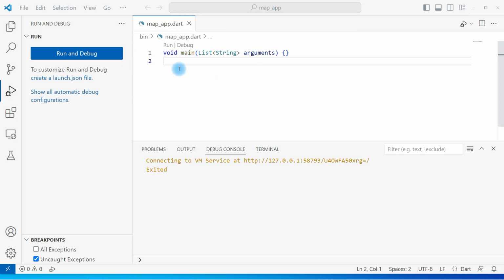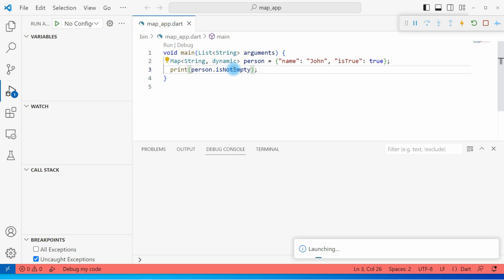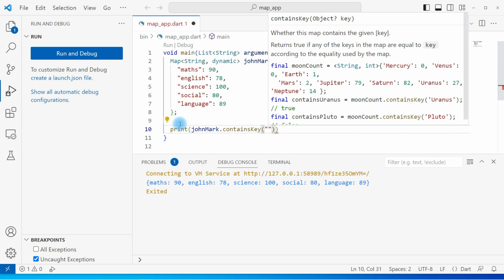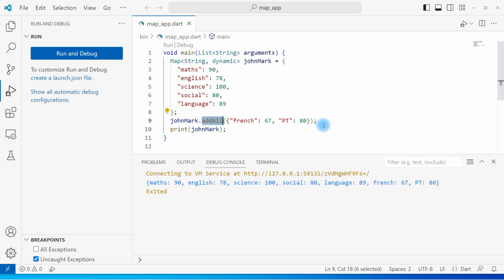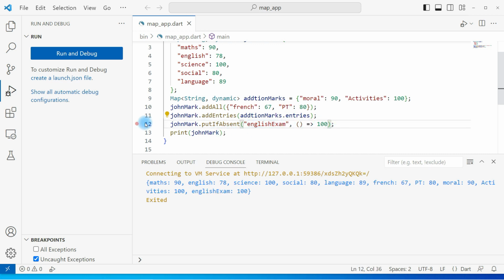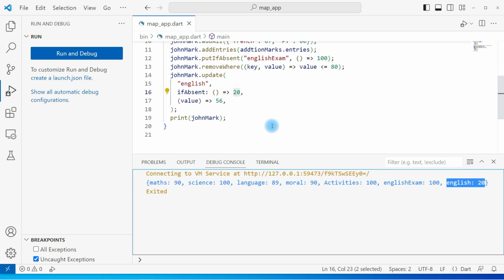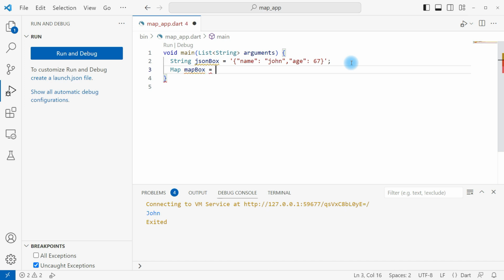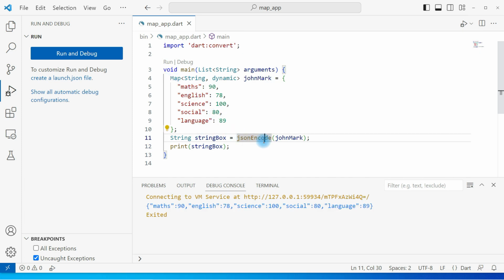Map in Dart: A Complete Guide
In this video, you'll learn everything you need to know about the Map class in Dart.
We'll cover the basics of how to use Maps.
By the end of this video, you'll be able to use Maps to store and retrieve data in your Dart programs.